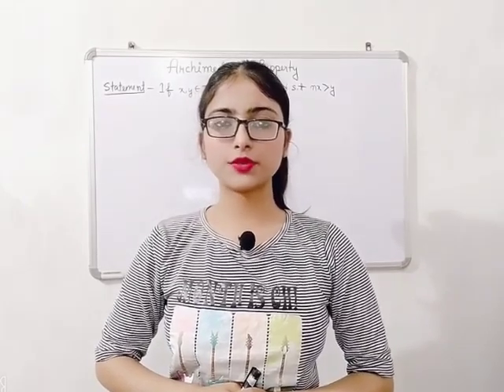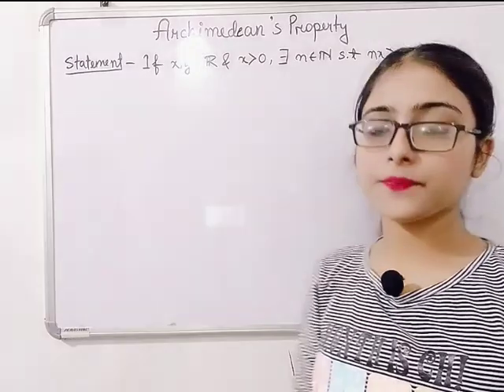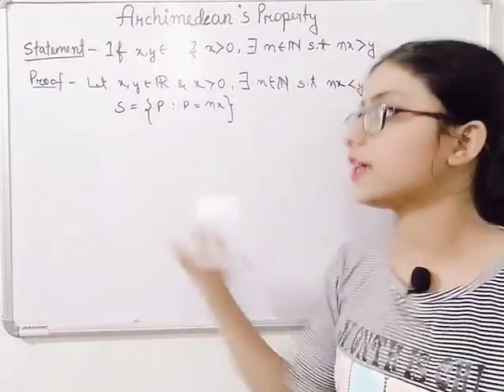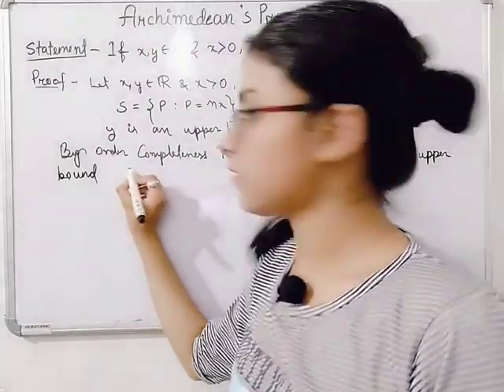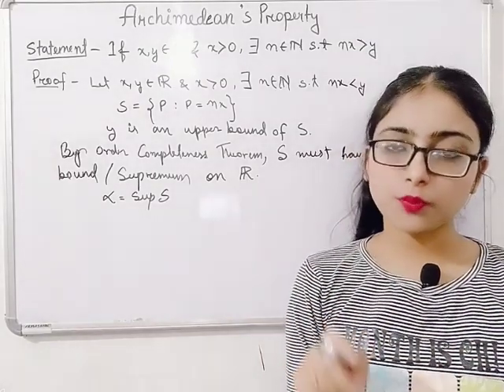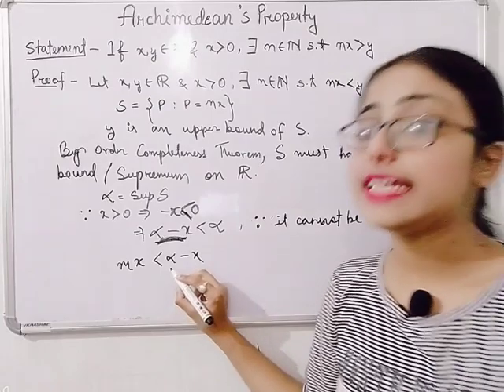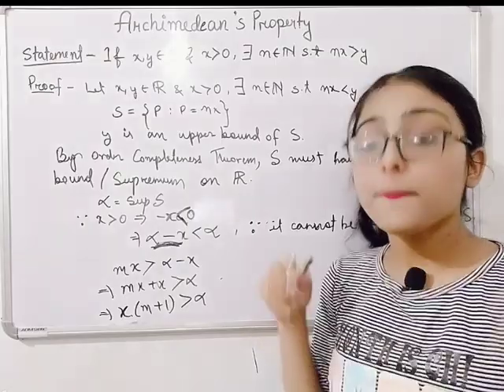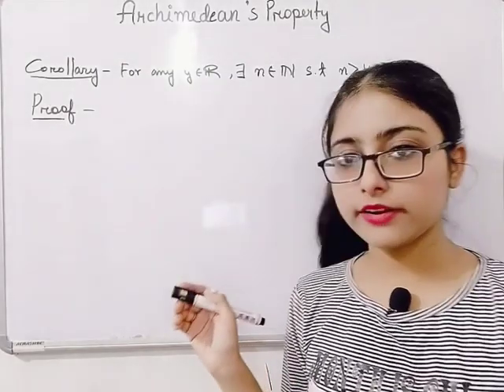ARCHIMEDEAN PROPERTY of real number|| REAL ANALYSIS of BSc 1st year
Hello all!!! Welcome to Maths Tutorial World... In this video we discussed the proof of ARCHIMEDEAN PROPERTY, one of the important property...

Trigonometry short Trick for competitive exams

Integration short Trick for competitive exams

Differentiation short Trick for competitive exams

Limit short Trick for competitive exams

JEE question solving short Trick

This video definitely help you a lot if so then give a thumbs up do comment and share among your friends.